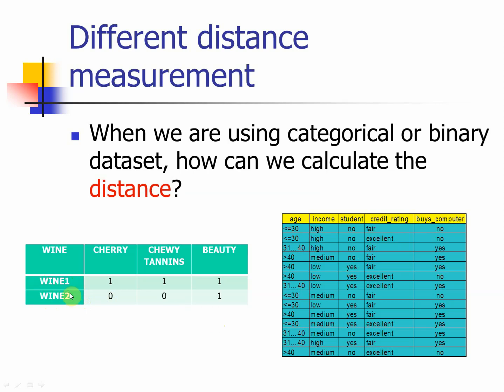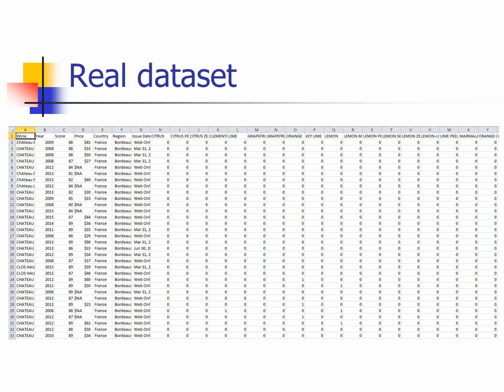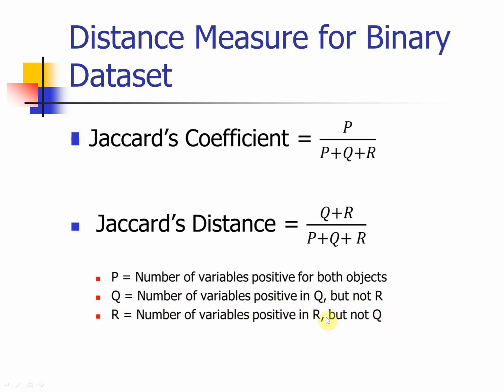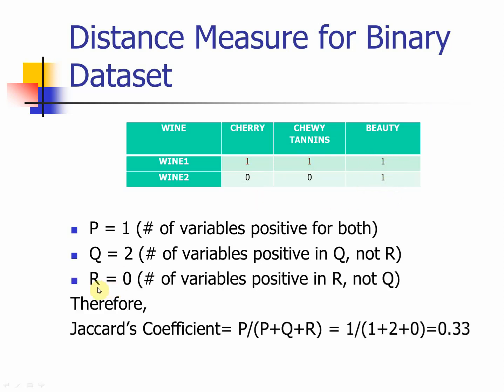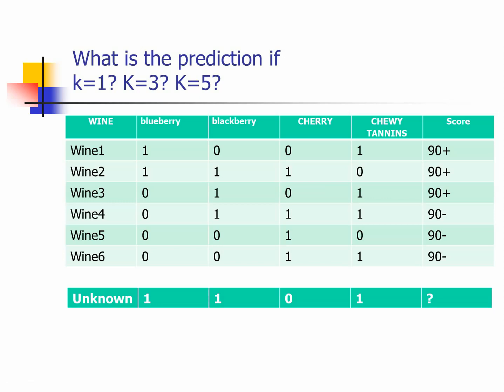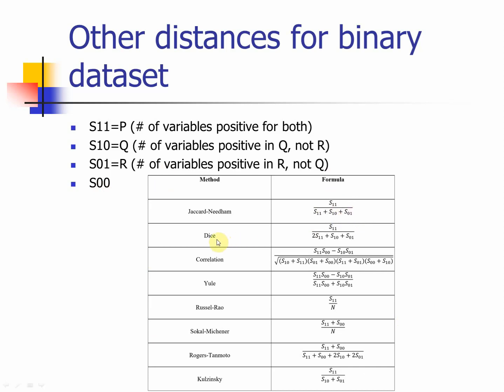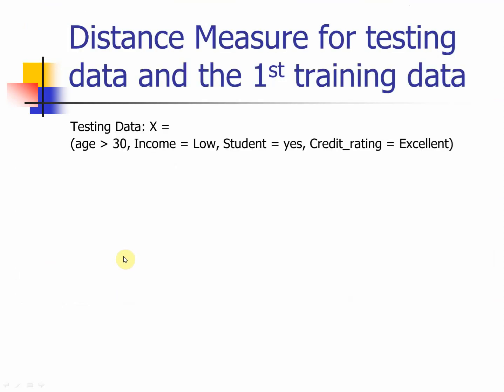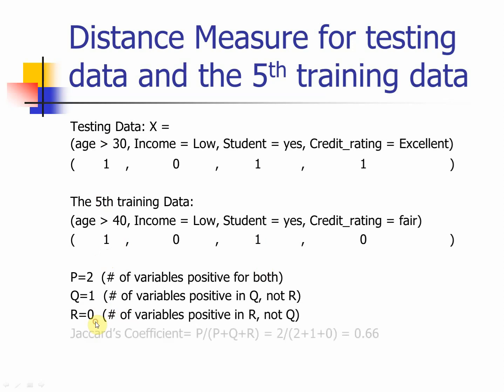CSCI 4370 5370 Class7 KNN part2